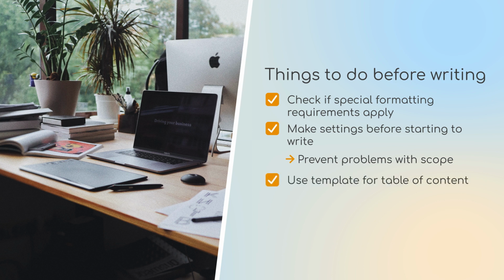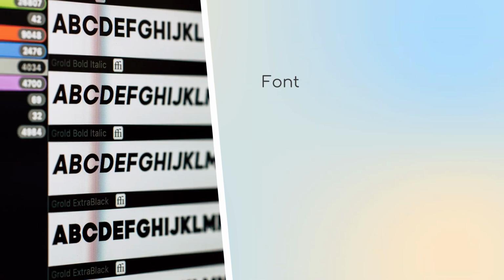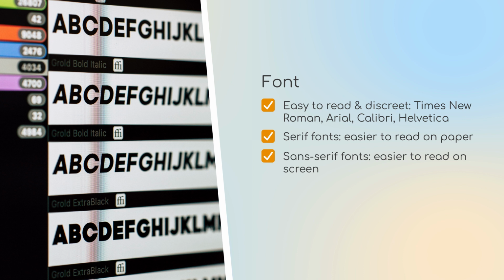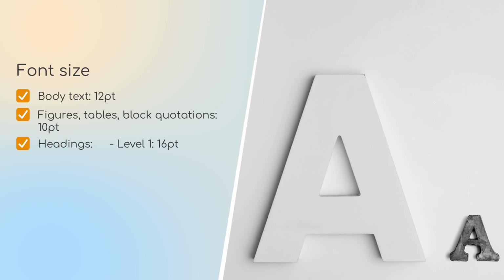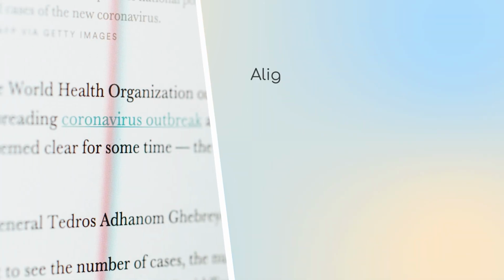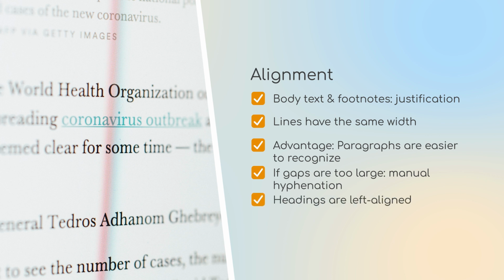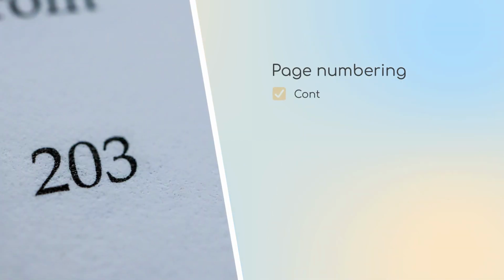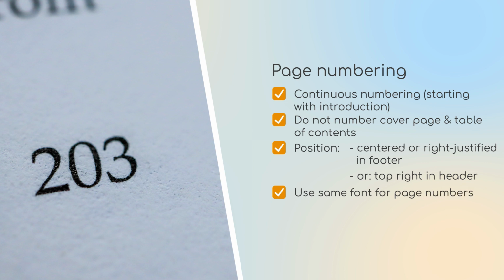How to format your thesis the right way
Welcome to the tutorial “How to format your thesis the right way“. Writing a thesis is a big challenge in itself. But what can be even more frustrating and nerve-wracking is formatting. If you don't want to jeopardize a good grade on your thesis, you need to ensure correct and consistent formatting. We'll tell you how to do that in this video. In just a few minutes, you'll be familiar with the most common formatting rules and know which aspects of formatting are important.